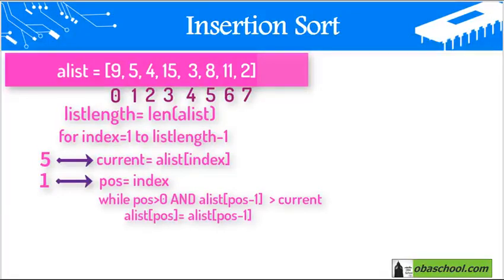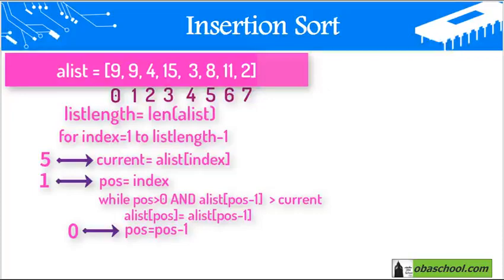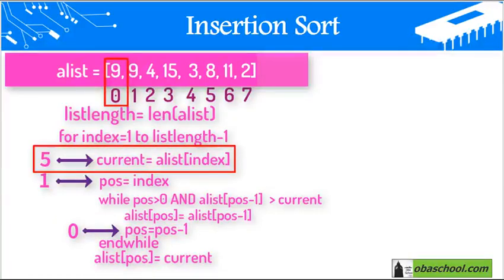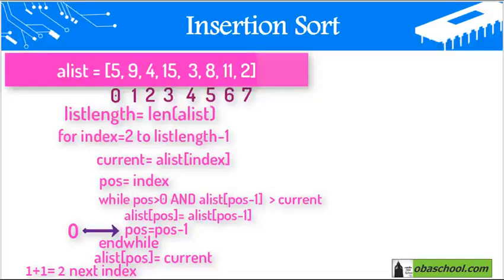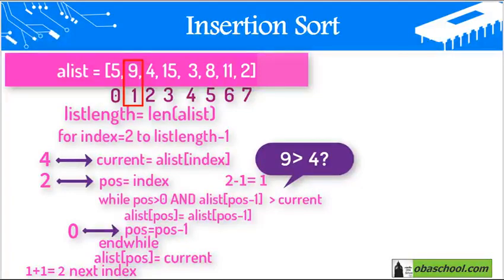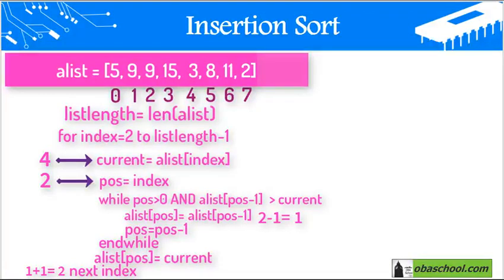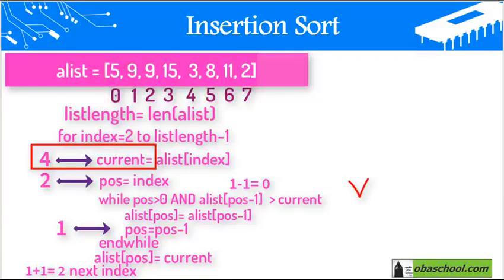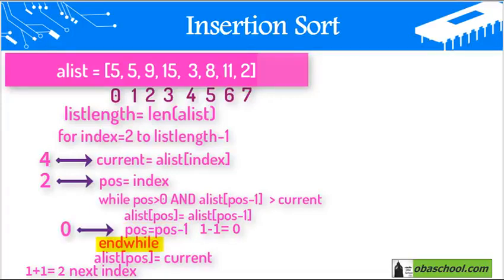Computational Thinking, Algorithms and Programming - 1.11 Sorting Algorithms - Bubble sort 2